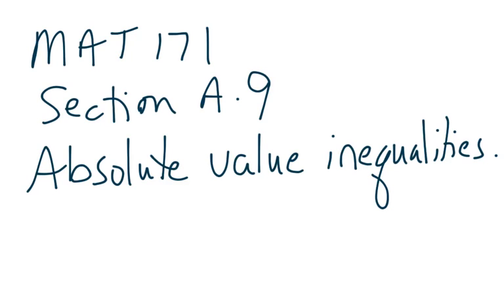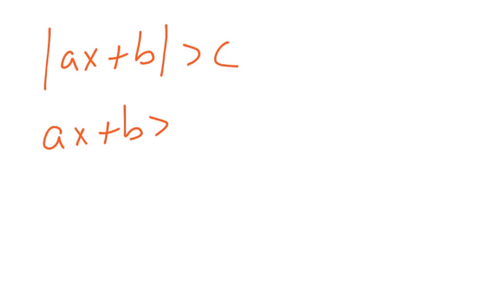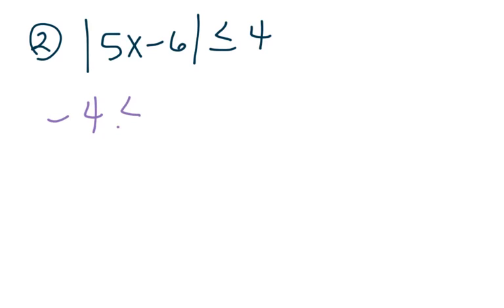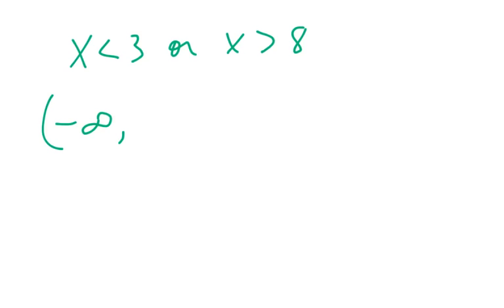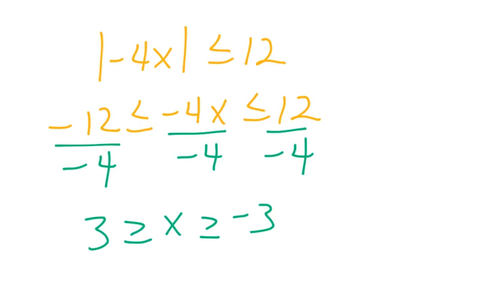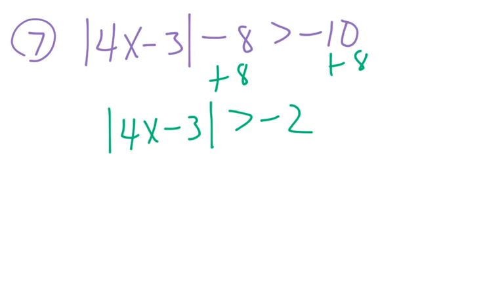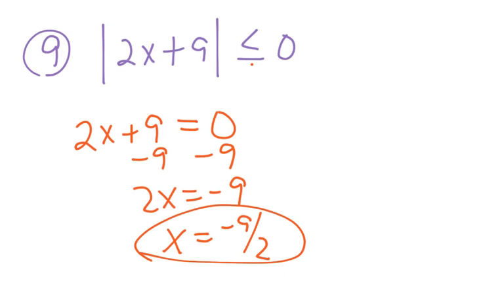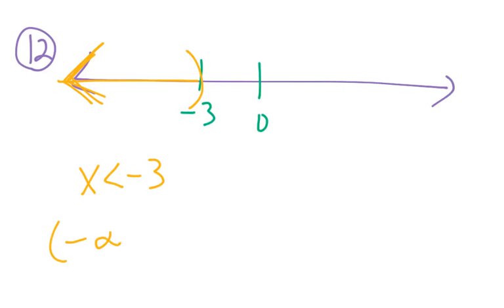MAT 171 Section A-9